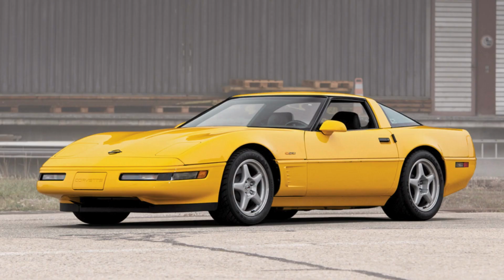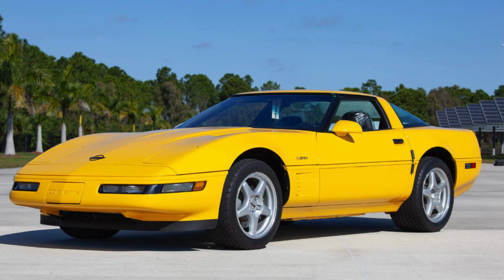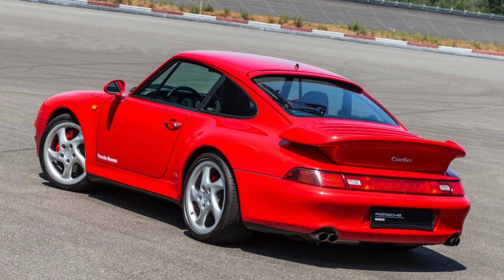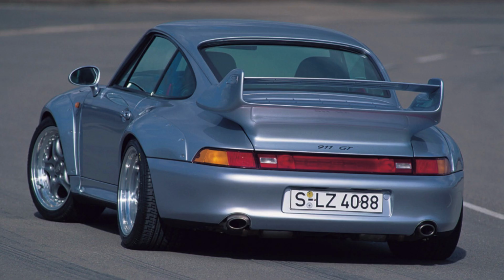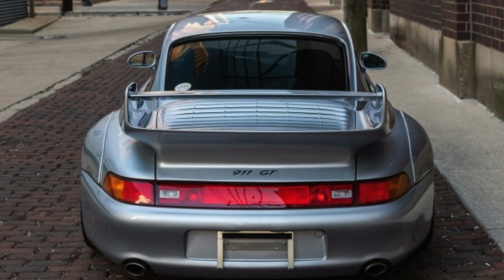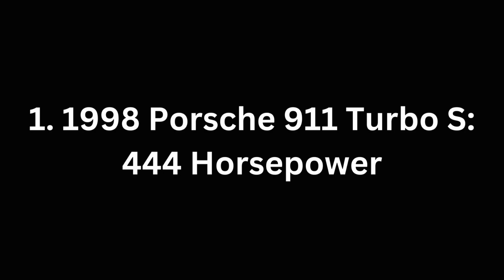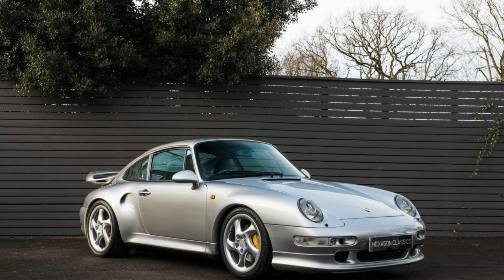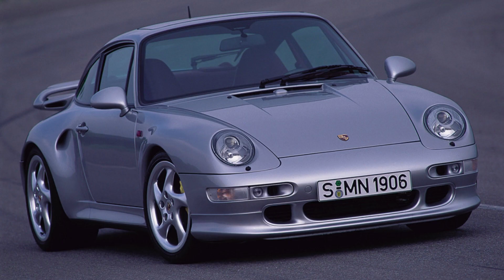Top 5 Bulletproof '90s Classics With Serious Power Under The Hood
These '90s car legends not only excel in reliability but also deliver a jaw-dropping performance that will leave you breathless. We all know that reliability is not typically associated with high-performance cars or everyday consumer models, especially when it comes to the iconic cars of the '90s. However, there are a few exceptional '90s classics that defy expectations, offering both unmatched reliability and astonishing power under the hood. Buckle up, car enthusiasts! Get ready for a nostalgic ride back to the era of raw power and timeless style. These '90s beauties have stood the test of time, providing decades of reliability that even modern cars can envy. But what sets them apart is their ability to unleash an exhilarating driving experience that will put a smile on your face every time you hit the gas pedal.
Song is Tech Village by Aylex (Link Below)